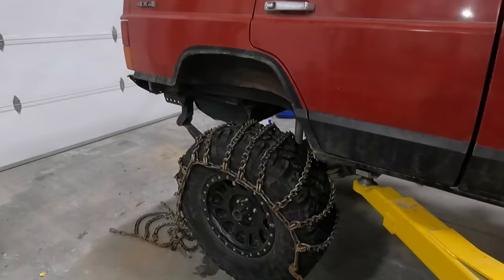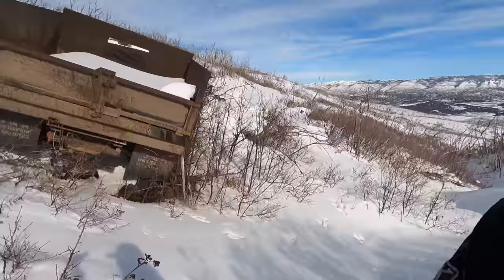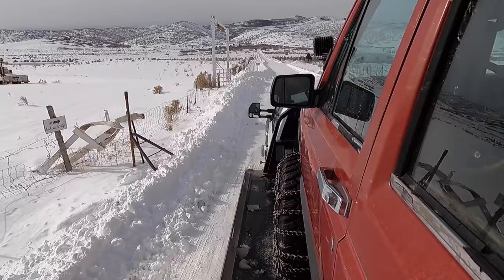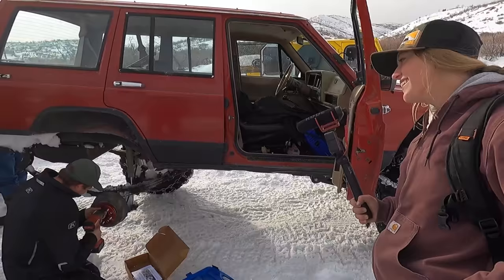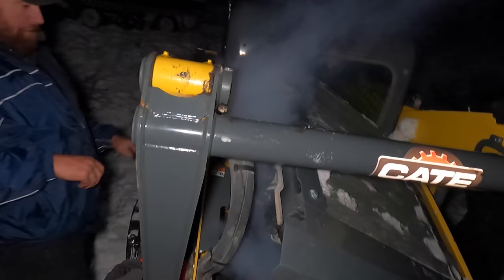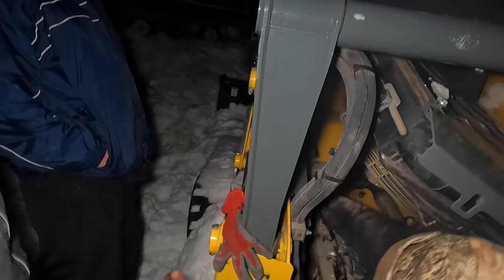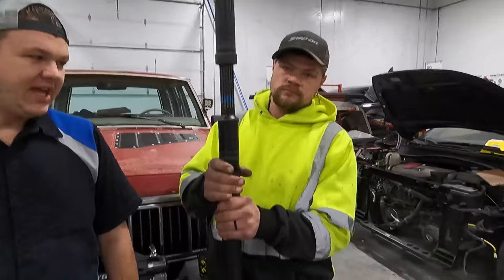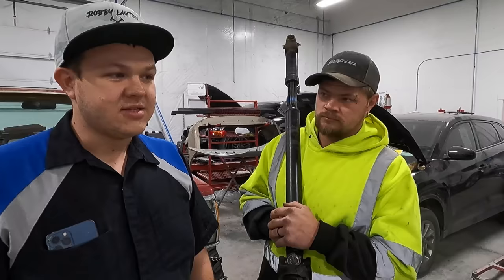WE ALMOST GAVE UP! 1 Frozen Skid Loader & 2 Trucks With Matt's Off Road Recovery + Trail Mater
We got called back up to Indian Ridge in Indianola, Utah to help retrieve a frozen skid loader and 2 trucks. With help from Trail Mater and Matt's Off Road Recovery hopefully this time the customer will stay unstuck!